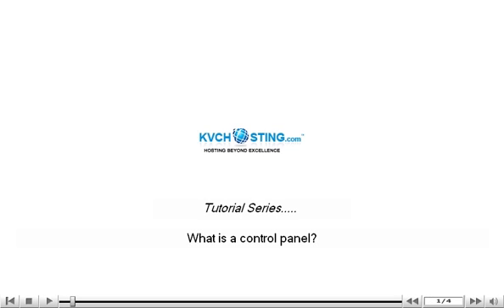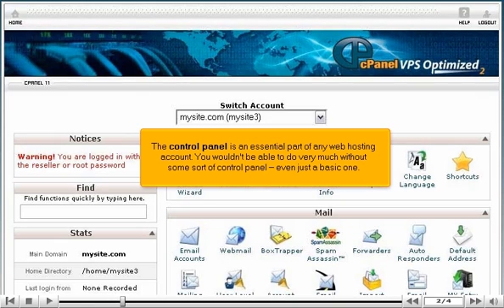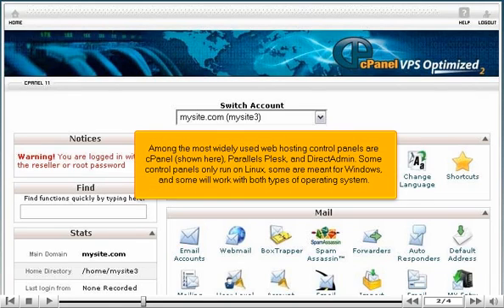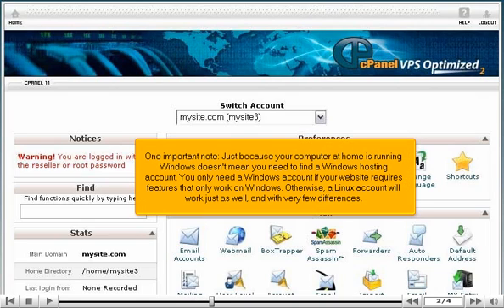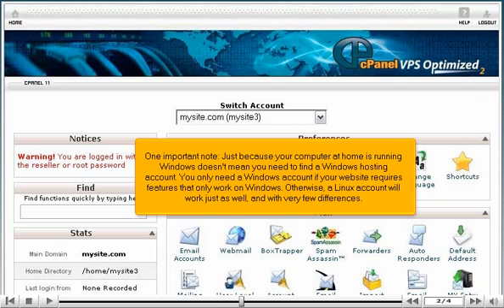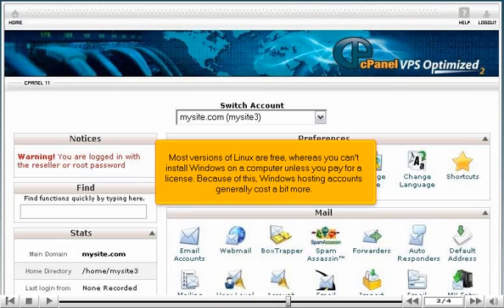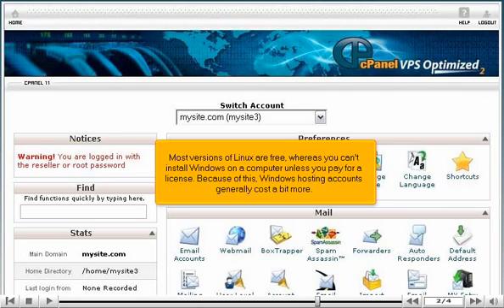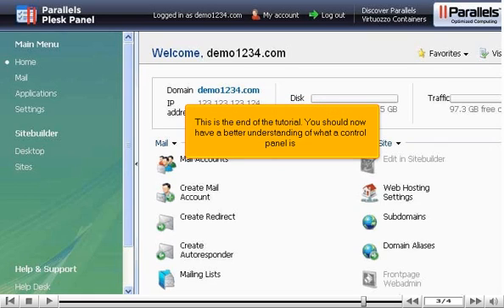What is a control panel? - Web Hosting Tutorial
What is Control Panel

• Control panel is an essential part of web hosting account. You can manage the hosting account through control panel. Even a basic control panel can be helpful for you to get a hold on your account.
• Parallels Plesk and DirectAdmin are some commonly used cPanels.
• cPanels for Linux and Windows are different, but some work on multiple operating systems.
• If your PC is running windows, it does not mean that you need a windows hosting account. You will need it if your website needs functions based on windows OS. Linux account will work otherwise.
• Windows hosting accounts are relatively expensive because MS Windows is a paid OS. Most of the versions of Linux are free to download.